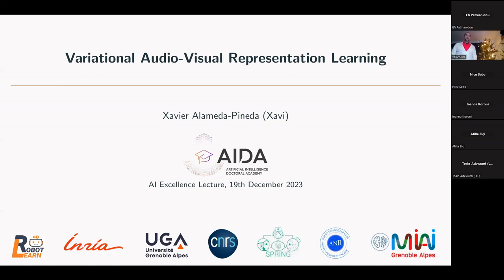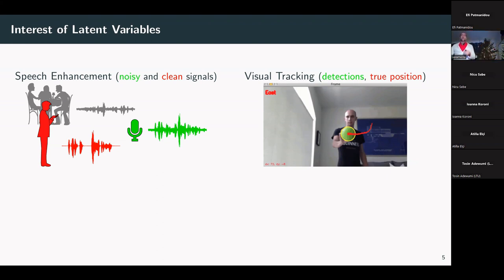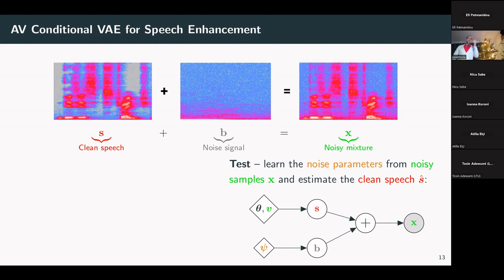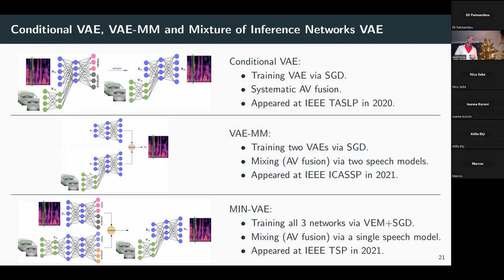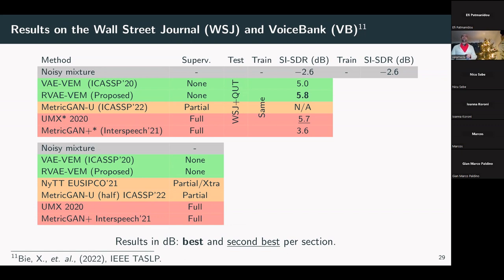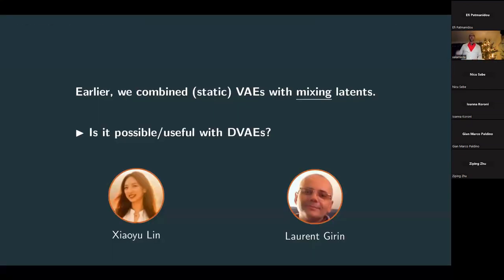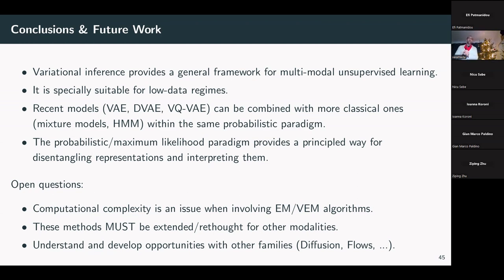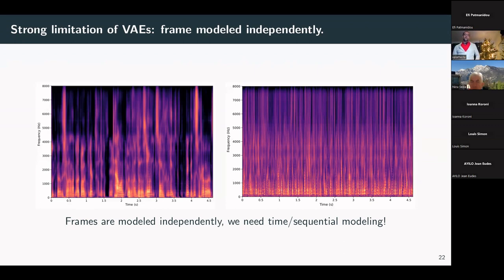AIDA Excellence Lecture Series 34 - Variational Audio-Visual Representation Learning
Live Free 'AIDA AI Excellence e-Lecture' by Dr. Xavier Alameda-Pineda, "Variational Audio-Visual Representation Learning", December 19th 2023, 17:00 CET